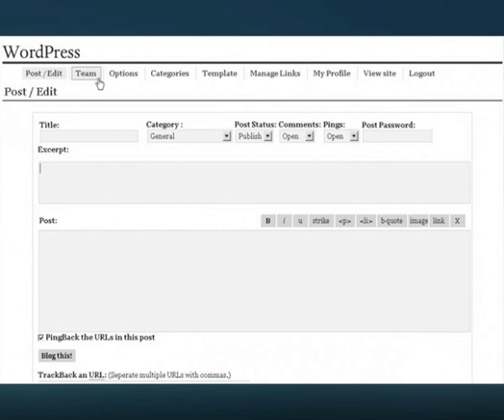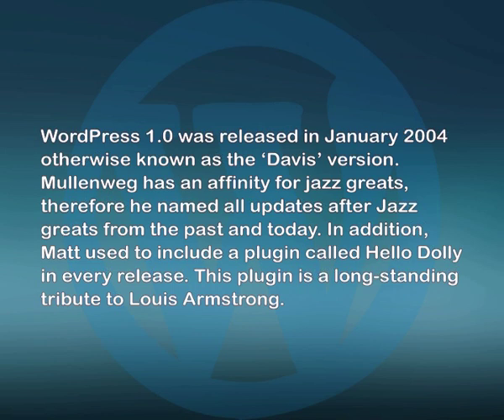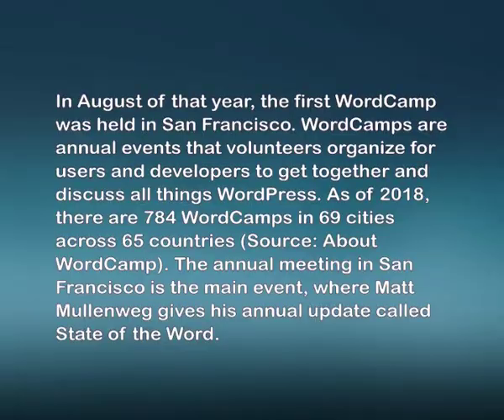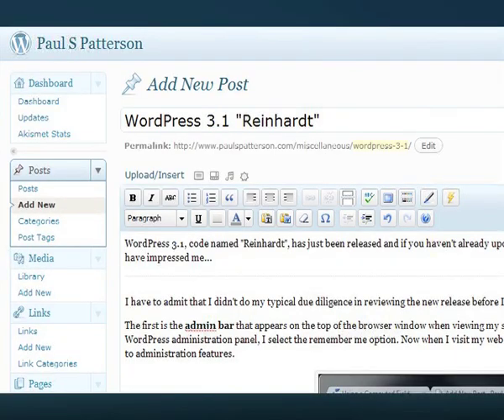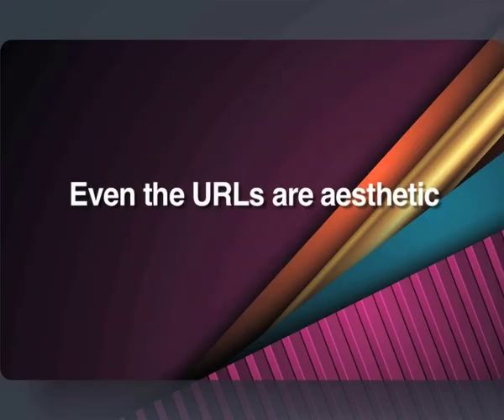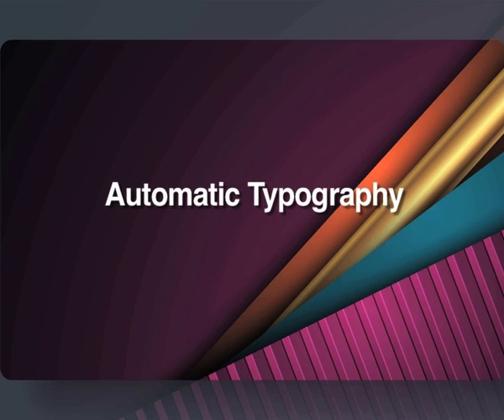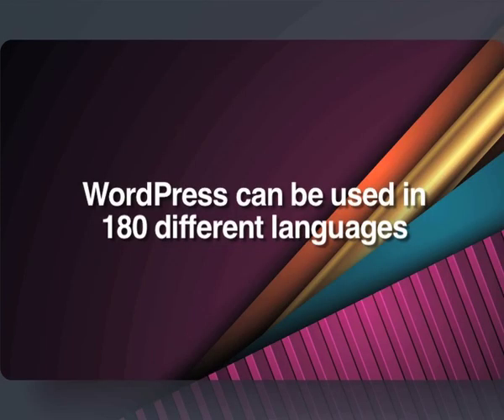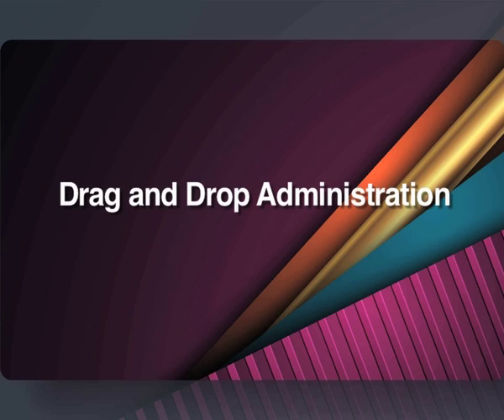WordPress swayamprabha CH05SP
Subject: Bachelor of Journalism and Mass Communication
Course : Social media + Introduction for New media